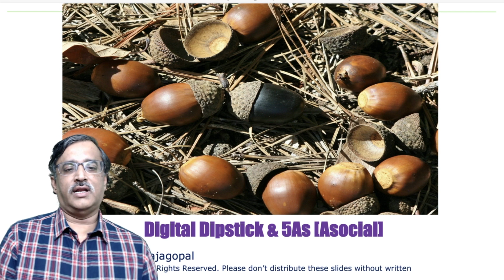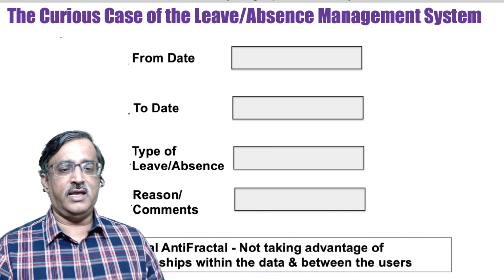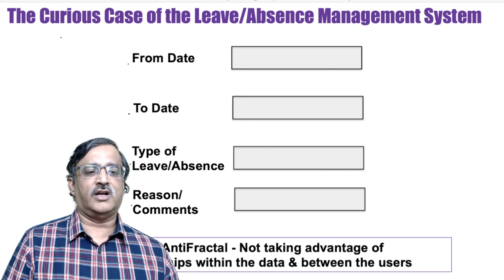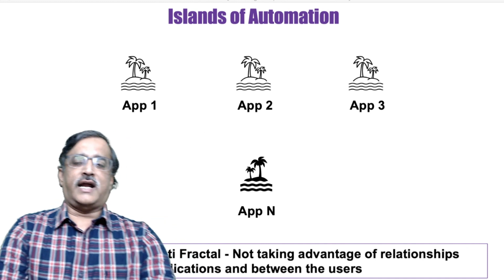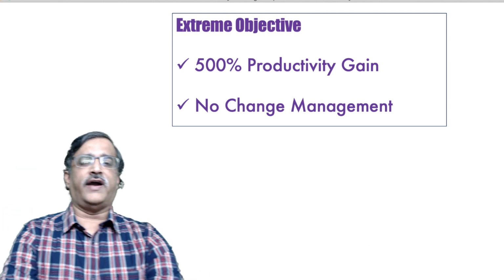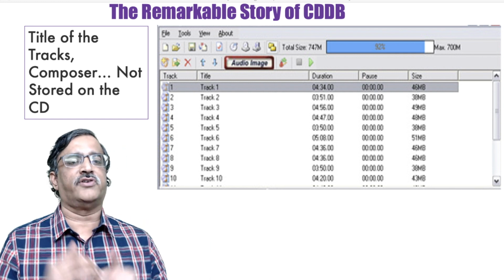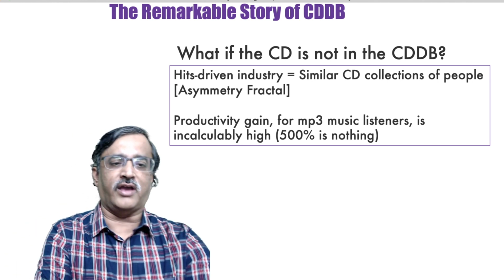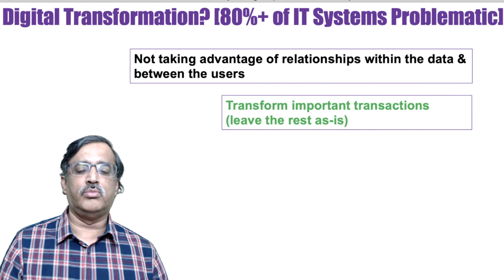TMTX Digital Dipstick & 5As [Asocial]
Digital Dipstick and the 5As is a technique we have developed for spotting digital transformation opportunities. In this video, we cover the fourth of the 5As - the Asocial Antifractal.